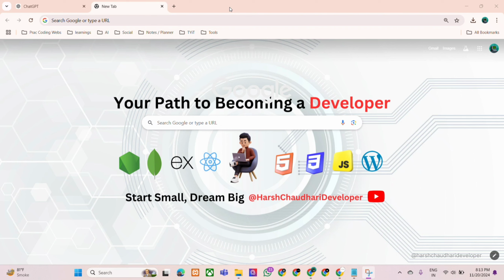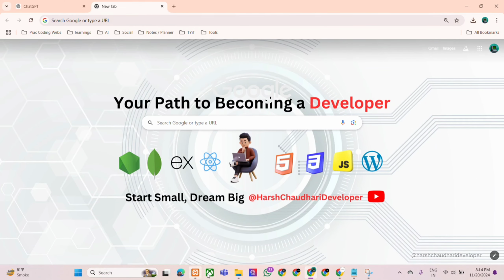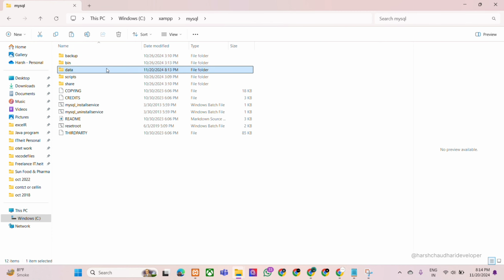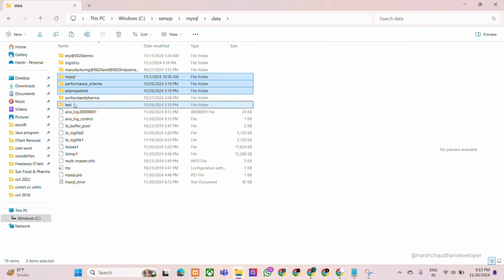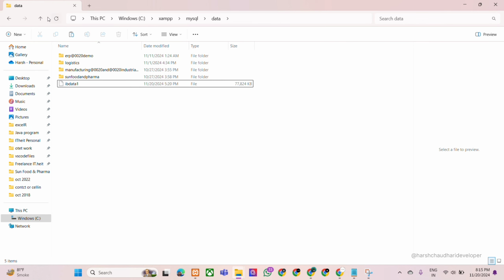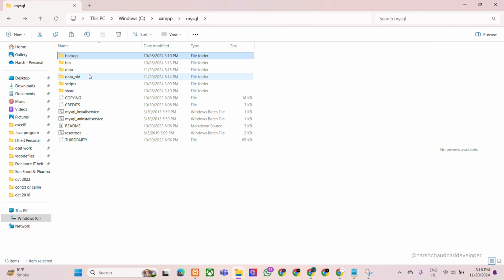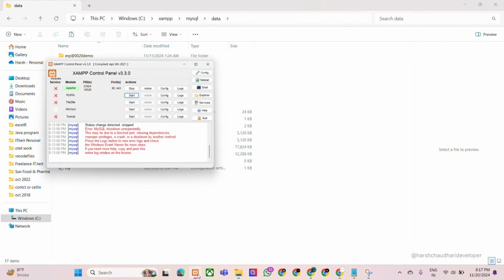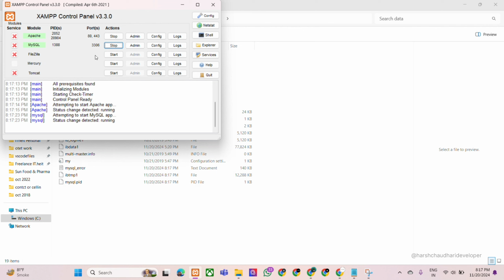How to Fix MySQL Module in XAMPP Mysql Shutdown Unexpectedly | Step-by-Step Solution!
Struggling with the frustrating 'MySQL module shutting down unexpectedly' error in XAMPP? Don’t worry! In this video, I'll show you a simple and effective method to fix this issue in just a few minutes.

What you’ll learn:

How to identify the cause of the MySQL error.
Step-by-step instructions to fix the issue.
Tips to prevent the error in the future.
Whether you're a beginner or an experienced developer, this guide will help you resolve this error and get back to building your projects.

Steps covered in this tutorial:

Backup the data folder in XAMPP.
Delete specific folders and files to clear corrupted data.
Restore essential files from the backup folder.
[mysql] This may be due to a blocked port, missing dependencies,
[mysql] improper privileges, a crash, or a shutdown by another method
[mysql] Press the Logs button to view error logs and check
[mysql] the Windows Event Viewer for more clues
[mysql] If you need more help, copy and post this
[mysql] entire log window on the forums .